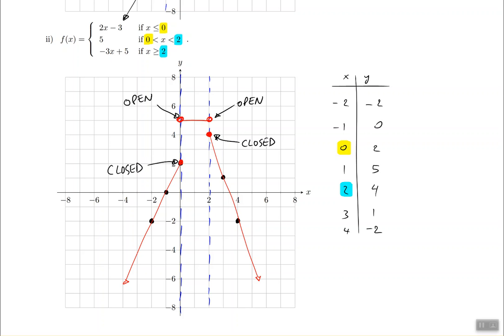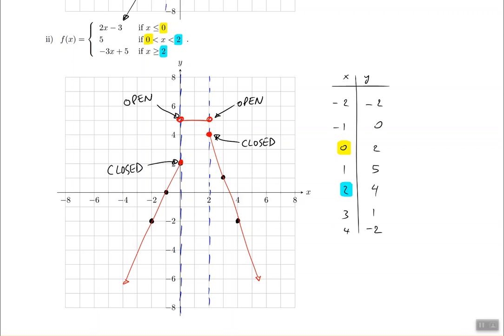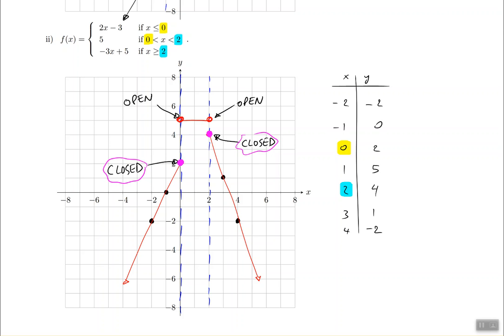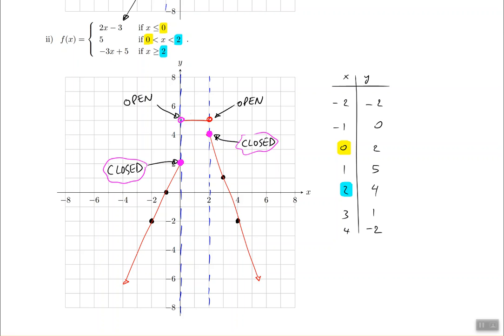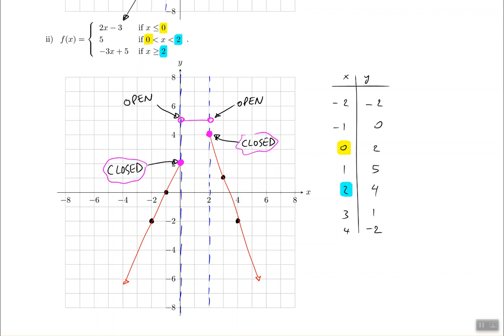Math 120 section 0 ex 30 pt 3